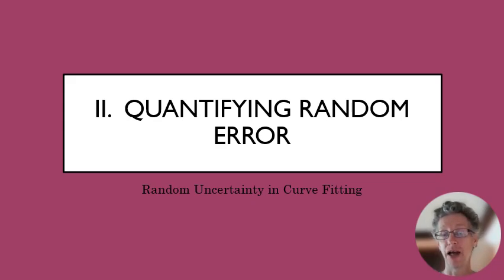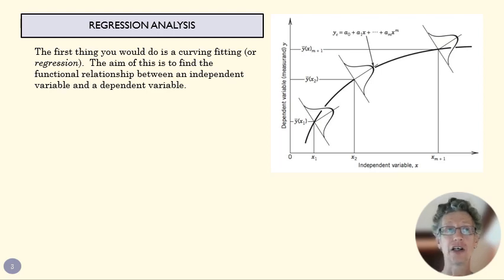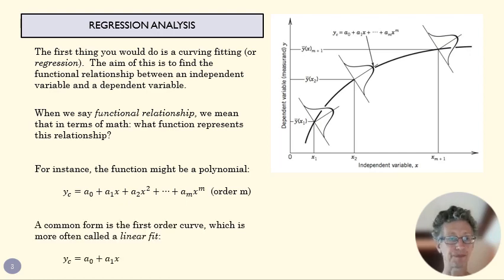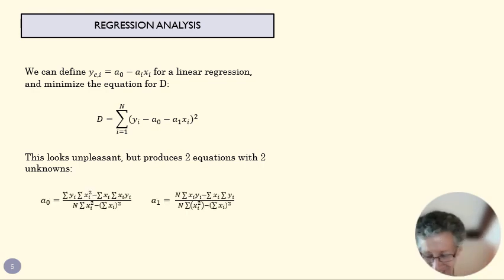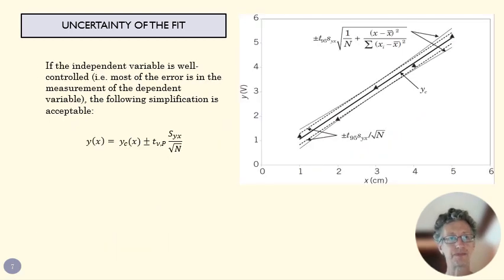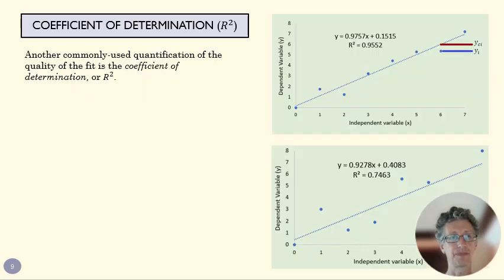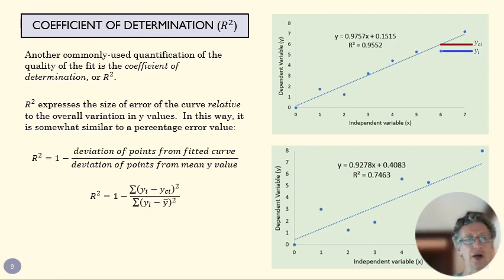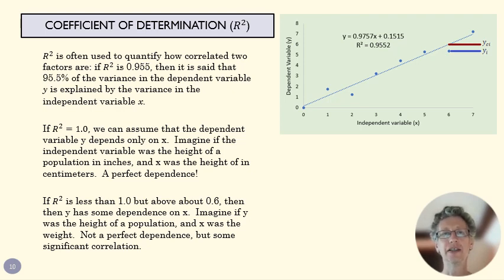2d Variance Fitted Curves